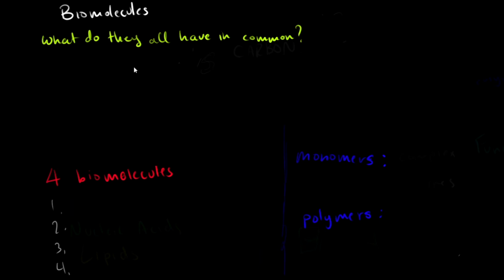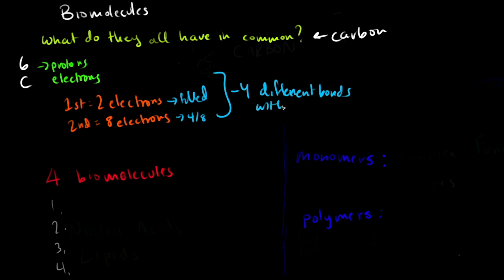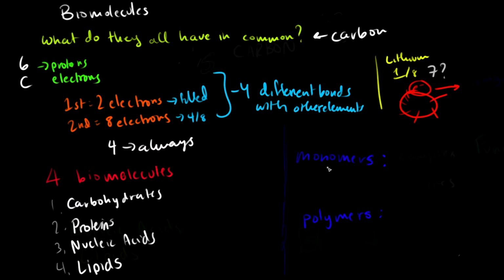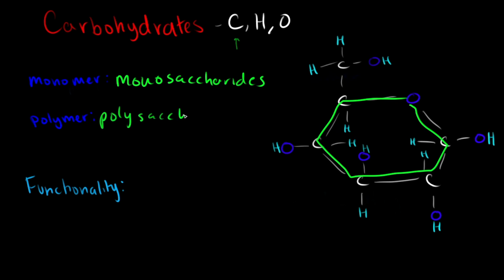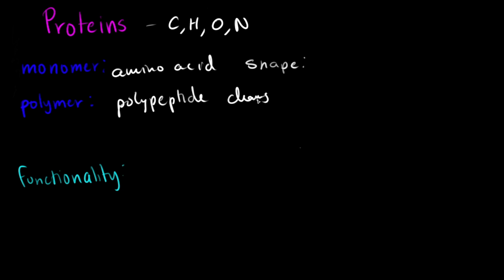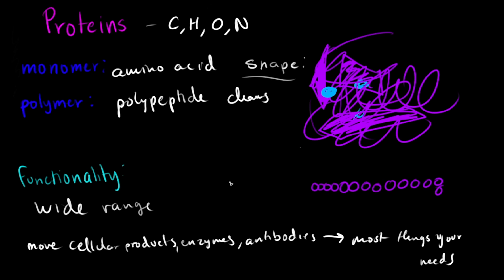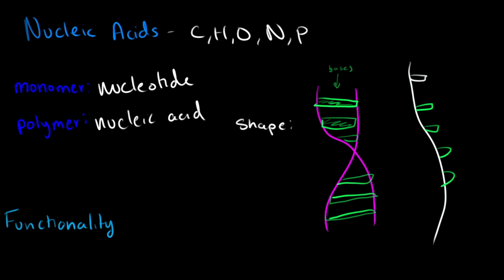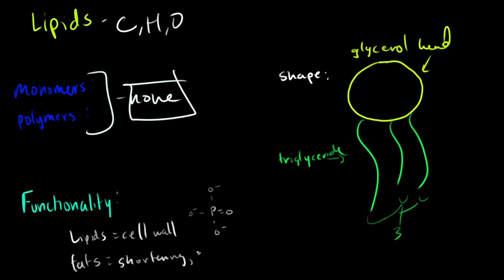Biomolecules - An Introduction to Biology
An introduction to biomolecules, their structures, and functions!

0:00 - Introduction
4:19 - Carbohydrates
6:01 - Proteins
8:21 - Nucleic Acids
10:13 - Lipids